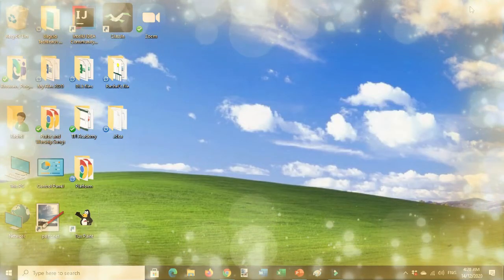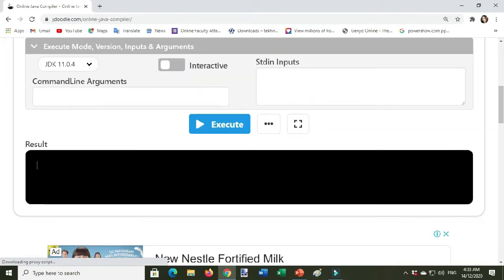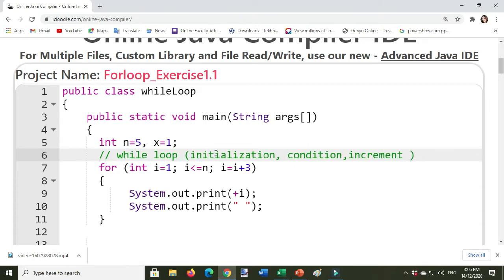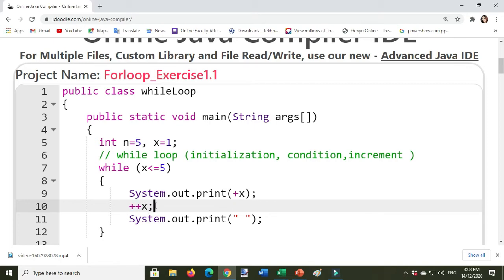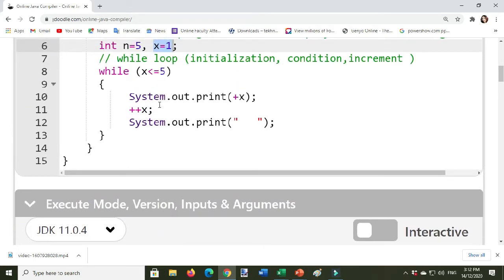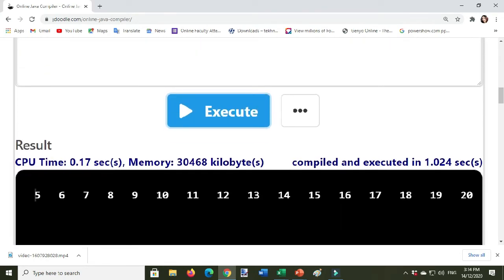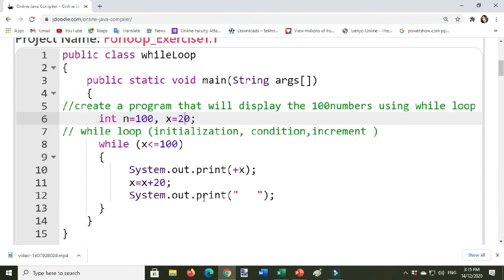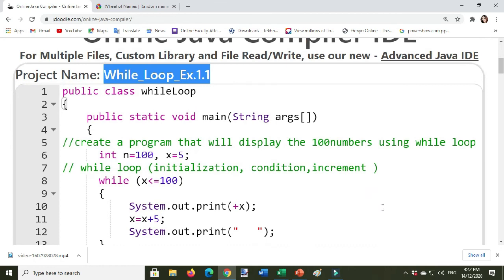How to create a while loop Java program Part2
While loop Java program for beginners